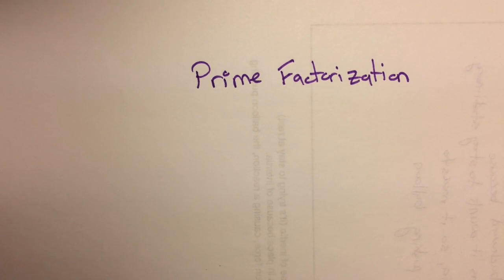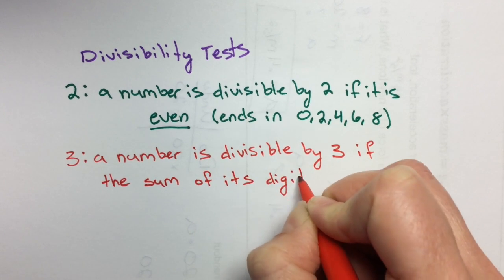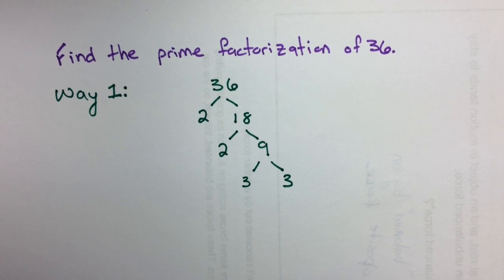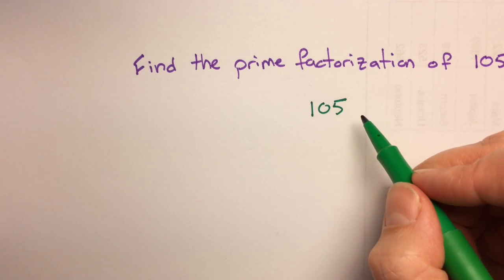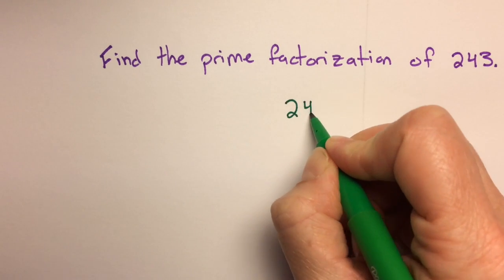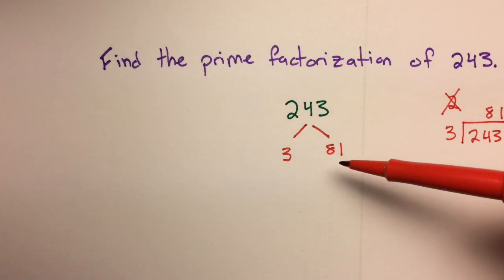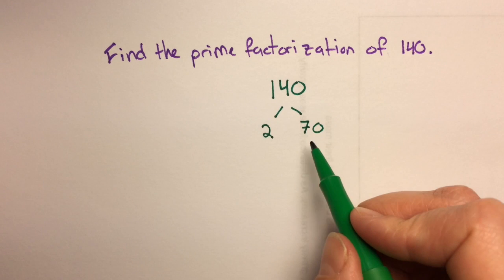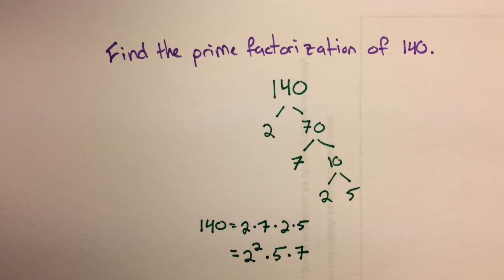Prime Factorization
This video is about Prime Factorization